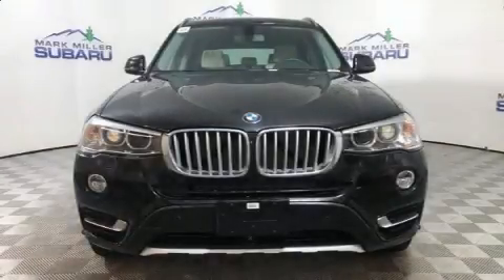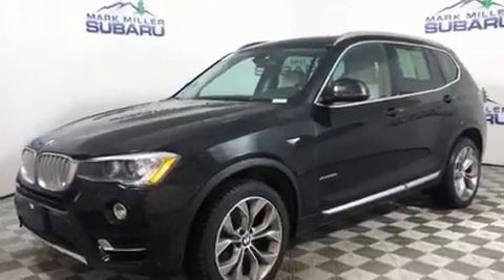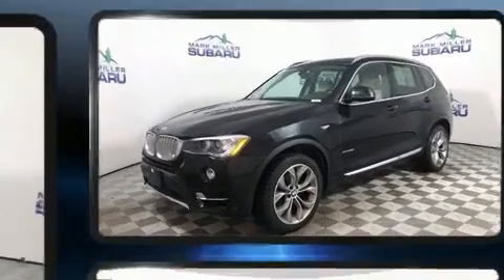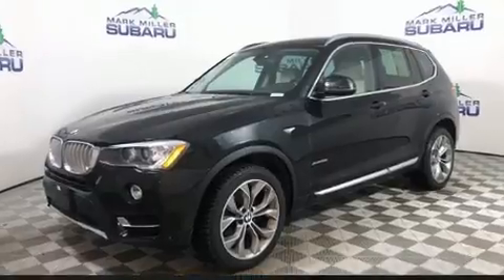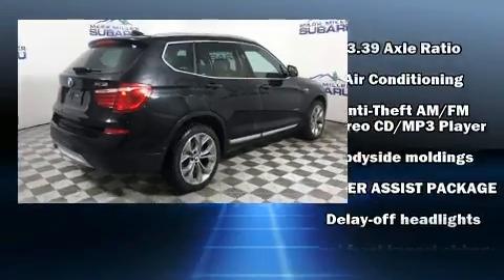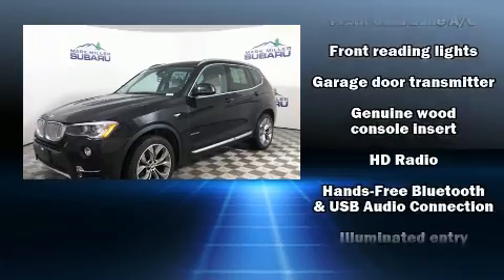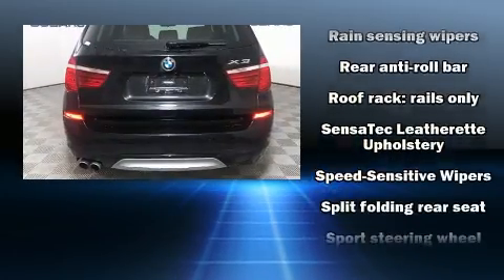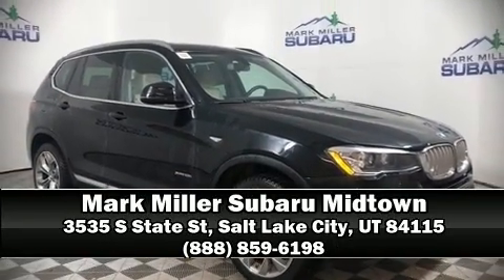2017 BMW X3 xDrive28i in Salt Lake City, UT 84115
Here's a great deal on a 2017 BMW X3. Smooth gearshifts are achieved thanks to the 2 liter 4 cylinder engine, and for added security, dynamic Stability Control supplements the drivetrain. Turbocharger technology provides forced air induction, enhancing performance while preserving fuel economy. A wealth of standard features means that you no longer have to sacrifice. Like all wheel drive, a tachometer, a leather steering wheel, a power seat, automatic dimming door mirrors, cruise control, a roof rack, and 1-touch window functionality. Everything is where it ought to be, from the dashboard controls to the door locks and window controls. BMW also prioritized safety and security with features such as: dual front impact airbags with occupant sensing airbag, front side impact airbags, traction control, anti-whiplash front head restraints, ignition disabling, an emergency communication system, and 4 wheel disc brakes with ABS. Brake assist technology provides extra pressure when applying the brakes. We pride ourselves in consistently exceeding our customer's expectations. Please don't hesitate to give us a call.